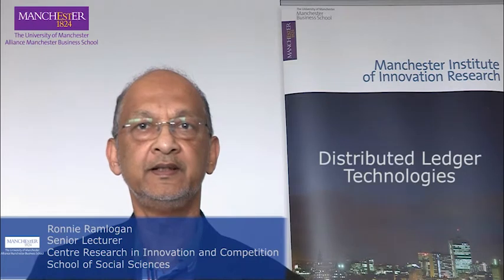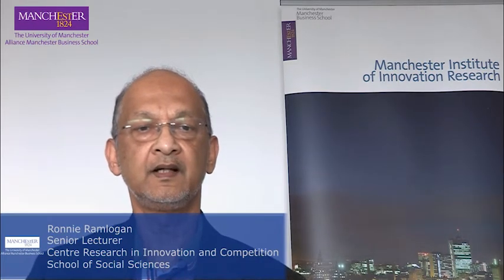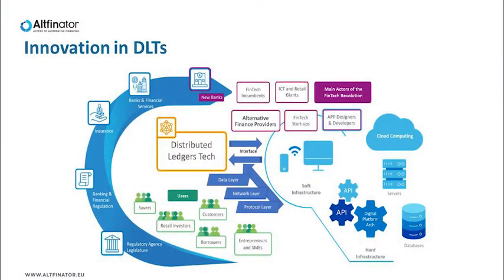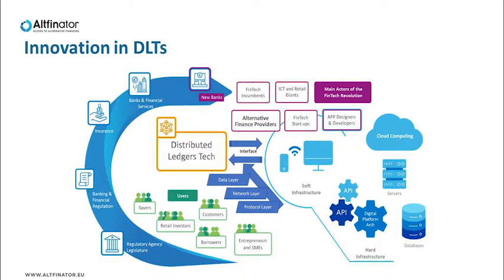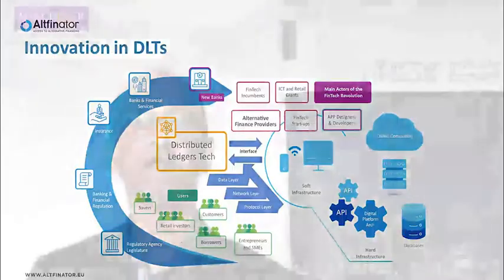Distributed Ledger Technologies (Ronnie Ramlogan)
this video has been produced and recorded by University of Manchester